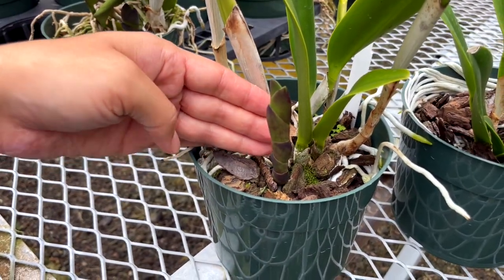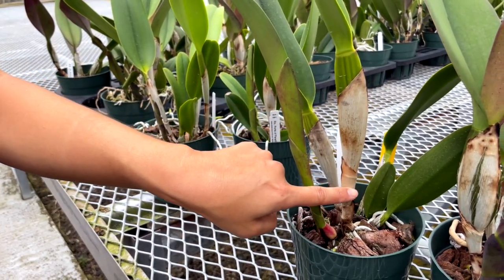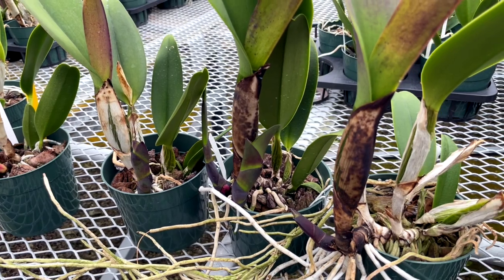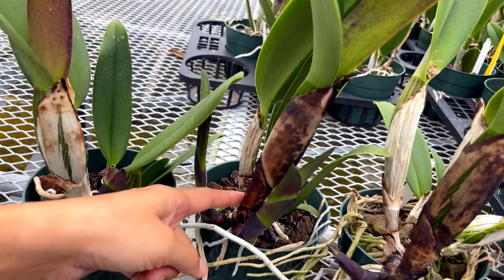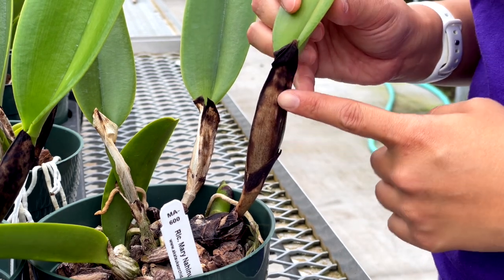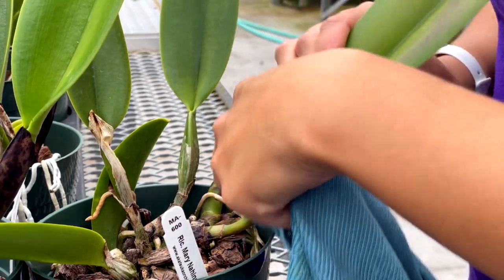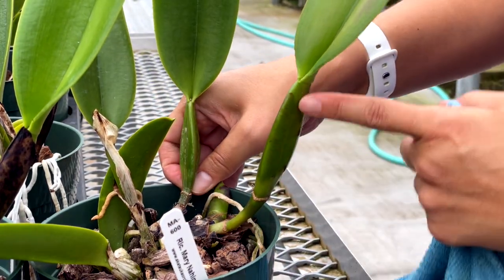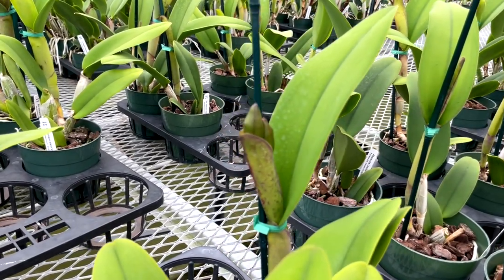AOG Cattleya Shealth Explained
In this video, we will go over Cattleya Sheaths.